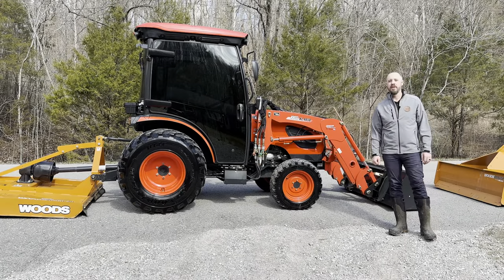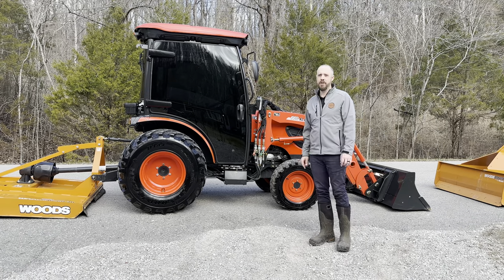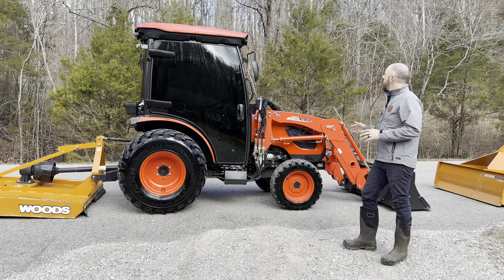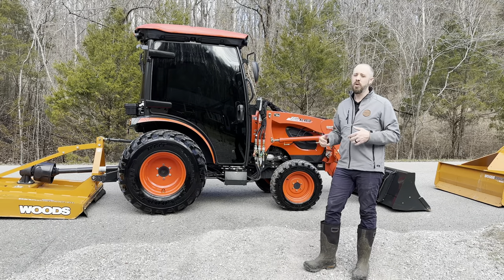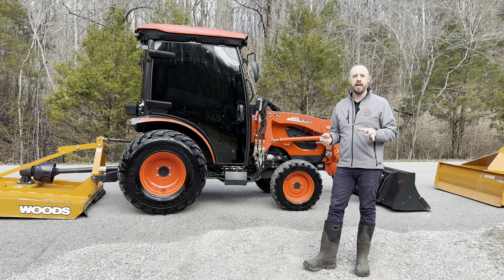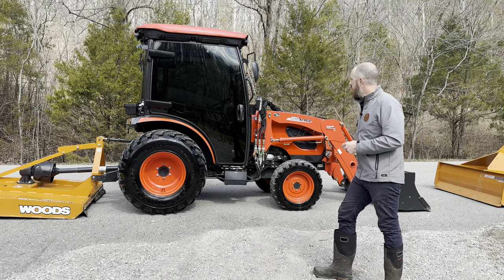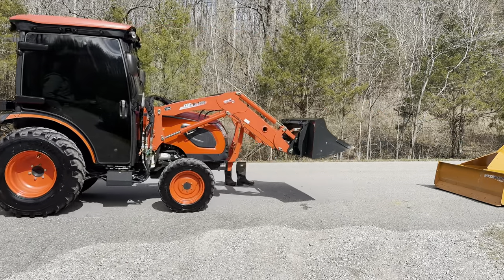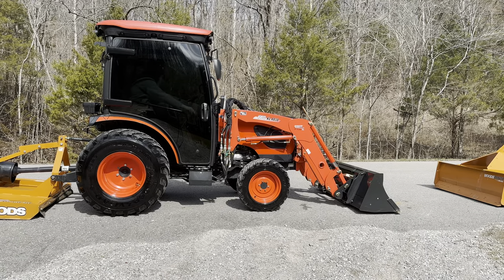Kioti CK3510SEHC 00194 Package For Sale!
Here is an overview and walkaround of a Kioti Tractor we have for sale currently!

0:01 Overview
1:54 Test It First & 7 Day 10 HR Return Program
4:20 Start Up
5:49 Walkaround